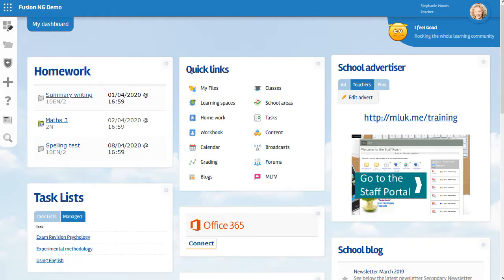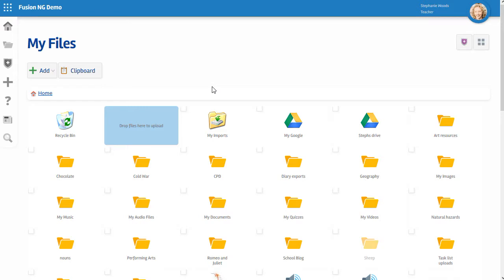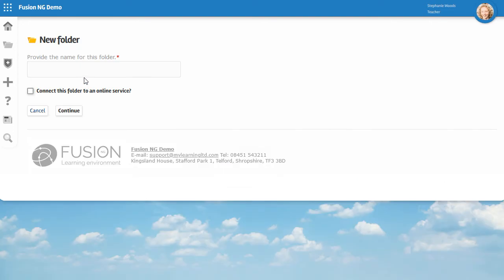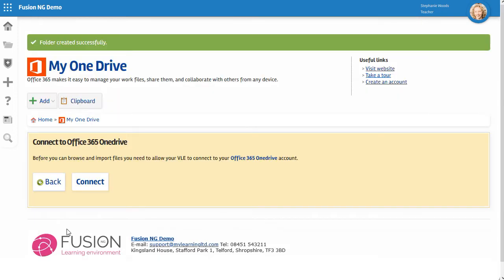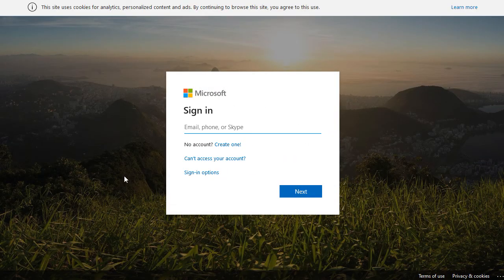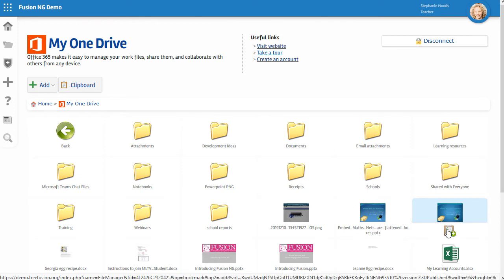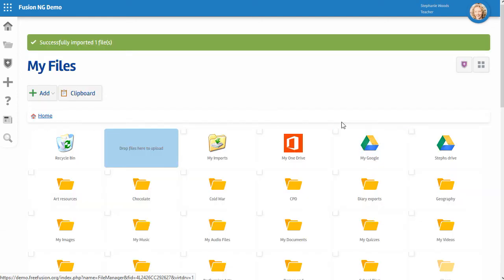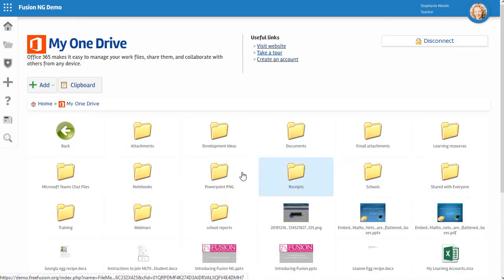Linking to external cloud files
1009 Linking to external cloud files such as MS One Drive or Google Drive from Fusion